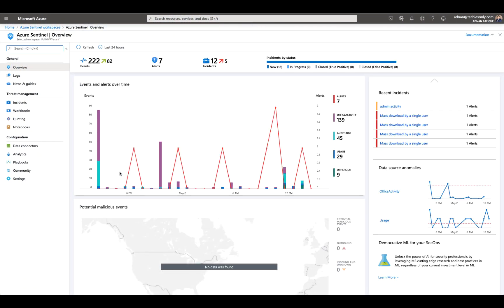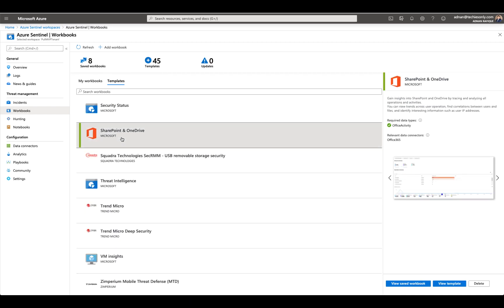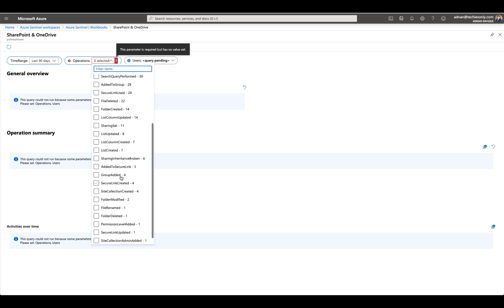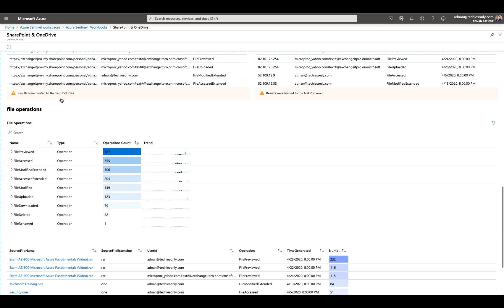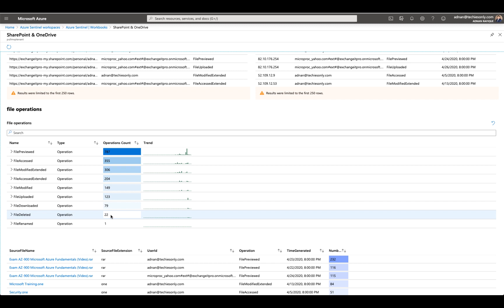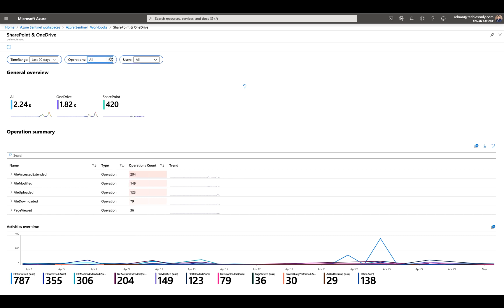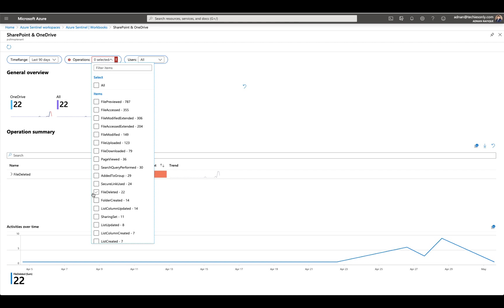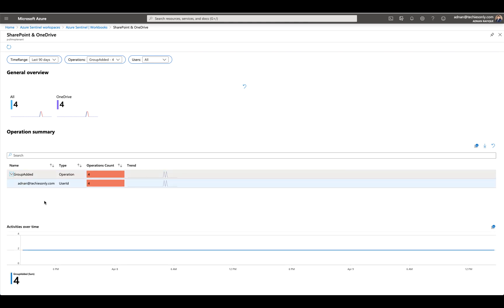Microsoft Sentinel Training | M365 Security Monitoring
Microsoft Azure Sentinel is a scalable, cloud-native, security information event management (SIEM) and security orchestration automated response (SOAR) solution. ... Collect data at cloud scale across all users, devices, applications, and infrastructure, both on-premises and in multiple clouds.

In this video series (many videos to come) we will learn how to to setup Sentinel all they way to threat hunting and much more.

azure security services, azure sentinel training, azure sentinel tutorial, azure sentinel tutorial for beginners, microsoft azure sentinel training, sentinel azure